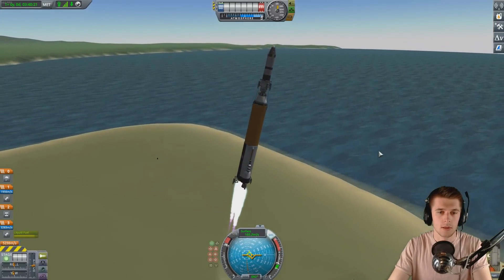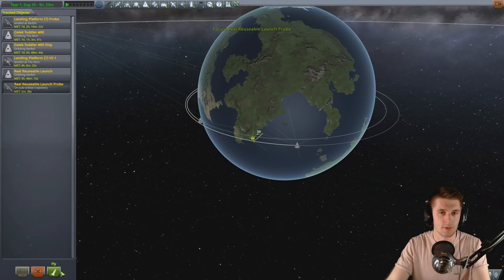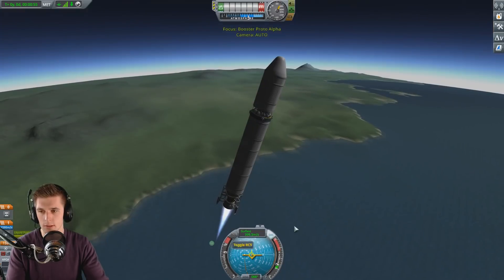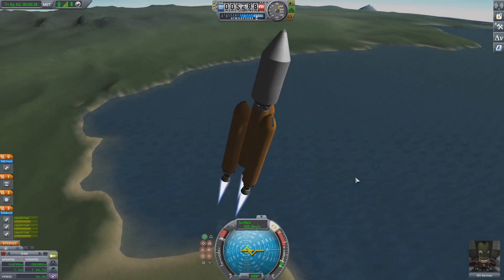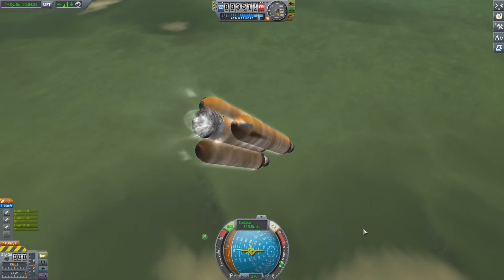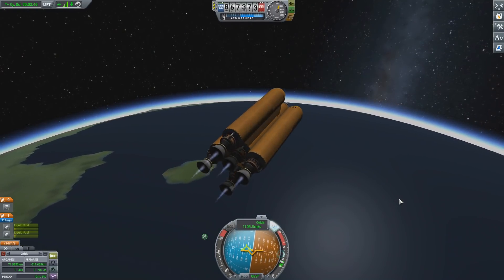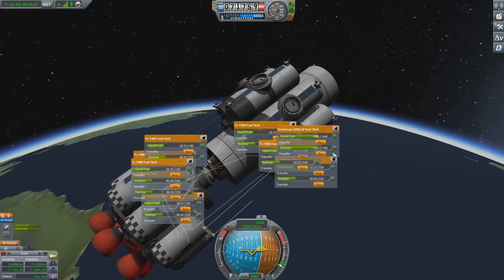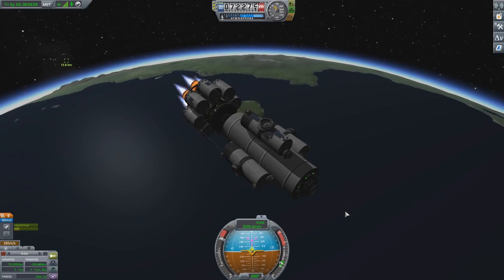Kerbal Space Program: Fully Reusable Booster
I spent a good while working on a design for a reusable launch system, to further my aspirations of collecting all the science!

Want to see uncut versions of my KSP videos? Get behind the scenes and WIP content? Access exclusive channels on my Discord server? Support me

Occasional, generally unplanned, and almost always a lot of fun!

"Unwritten Return"
"Marty gots a plan"
"Lost Time"
"Perspectives"